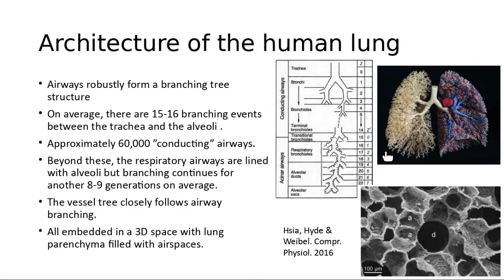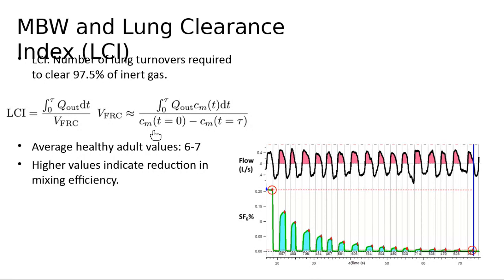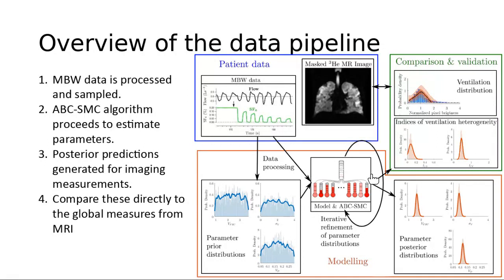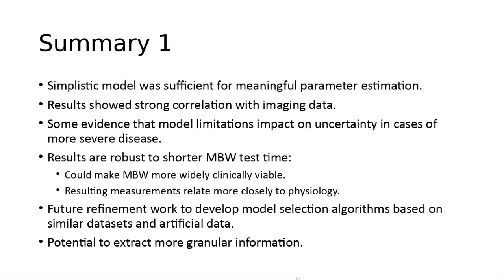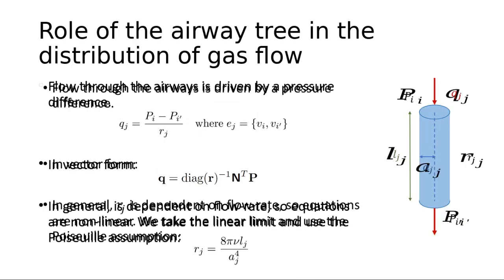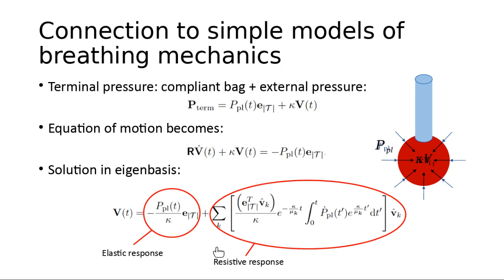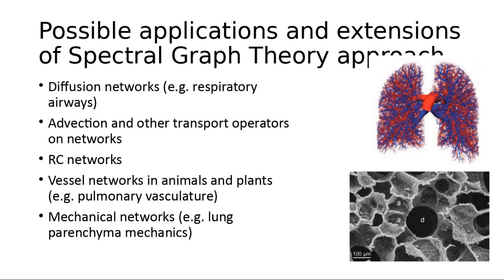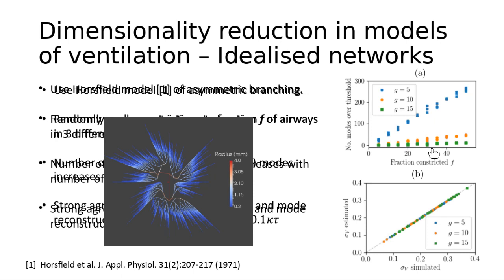Mathematical modelling of the distribution of ventilation in the lungs in health & disease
Dr Carl Whitfield from the University of Manchester gave a talk for the Insigneo Seminar series on ‘Mathematical modelling of the distribution of ventilation in the lungs in health and disease’ on Friday 19 March 2021.

Abstract:

The airways in human lungs form a complex tree network that branches in a dyadic manner repeatedly to transport gas to and from the microscopic alveoli. In healthy lungs this elaborate branching structure acts to maximise the surface area available for gas exchange in the limited 3D space. However, in many obstructive lung conditions the airways can become blocked or constricted, causing uneven delivery of gas or ventilation heterogeneity (VH). In this talk I will discuss some simple models that we have used to model VH using real patient data and Bayesian inference. Second, I will talk about some of our work in dimensionality reduction and uncertainty quantification in models of ventilation and gas transport on the whole airway network. In particular I will introduce some techniques in spectral graph theory that can be used to reduce and characterise simulations in image-based airway models.

Bio:

Carl obtained his PhD in Physics from the University of Sheffield in 2016, where his research focussed on modelling flows in active matter, i.e. living materials that are driven out of equilibrium by the motion of their constintuents. Now, Carl is an MRC Skills Development Fellow working at the interface of mathematics, imaging, and respiratory medicine. His research is centred around the use mathematical and numerical methods that will increase the accuracy and efficiency of monitoring and treatment in respiratory medicine. In particular, Carl has been focussed on modelling datasets from Cystic Fibrosis patients to extract more information from clinical lung function data. Since June 2020 Carl has been seconded on a COVID rapid-response grant modelling workplace transmission.